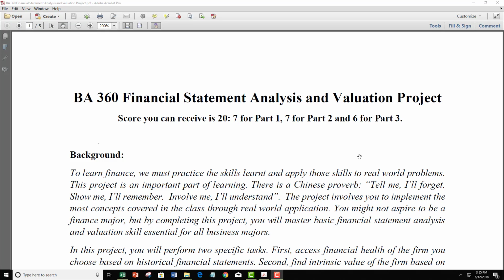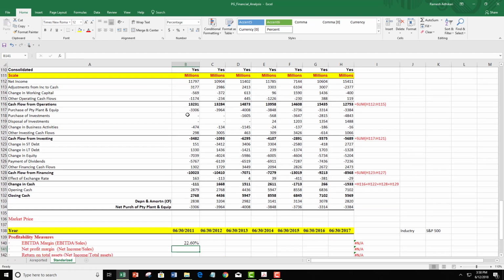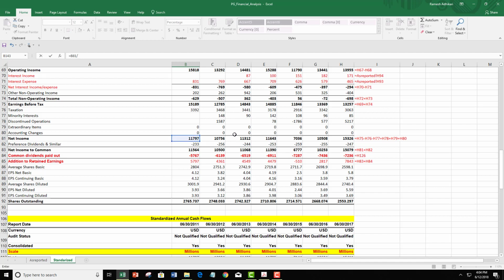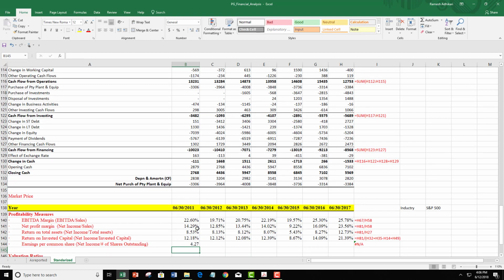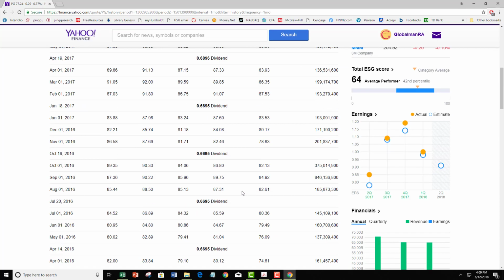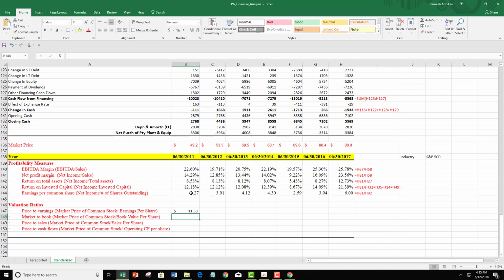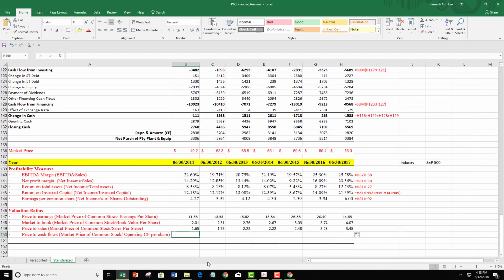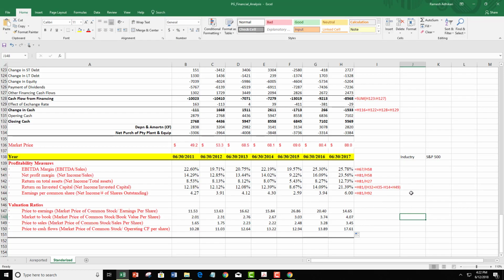Profitability and Valuation Ratios